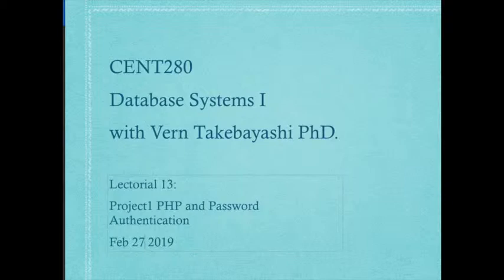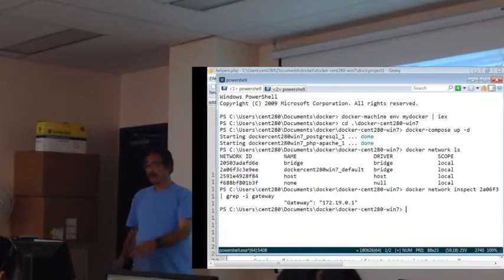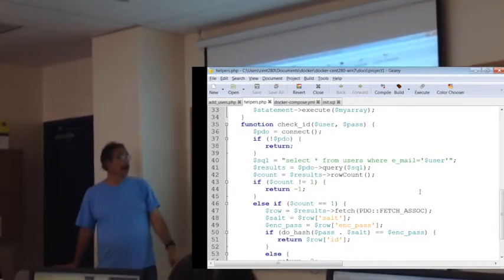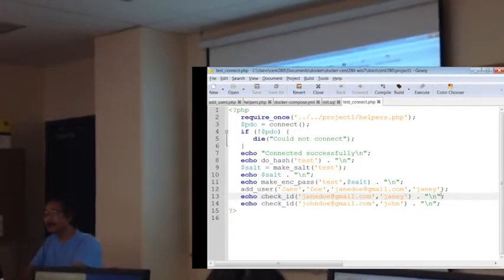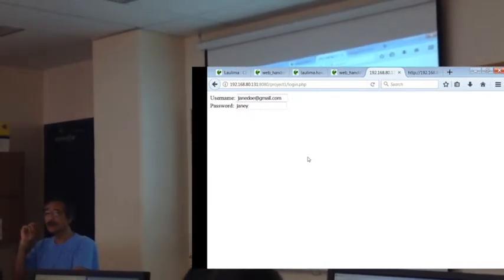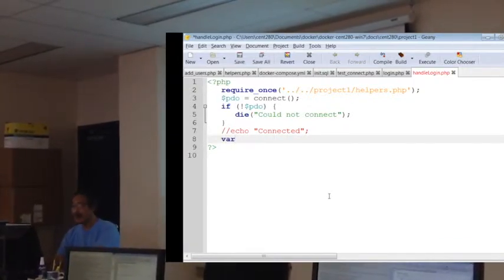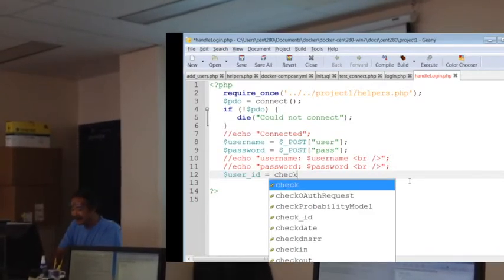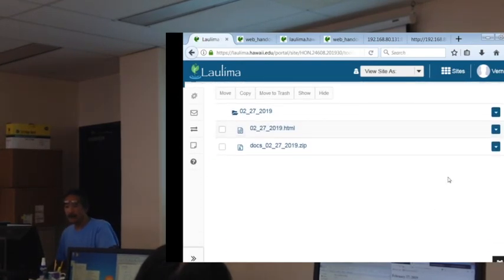CENT280 02/27/19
Lectorial 13 Project 1: PHP and Password Authentication